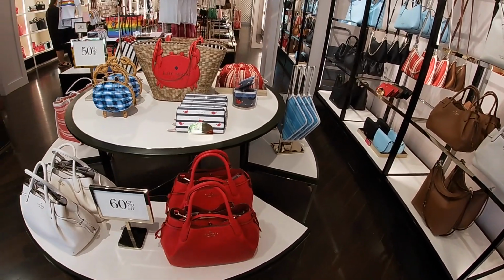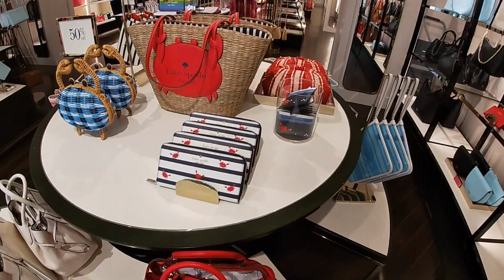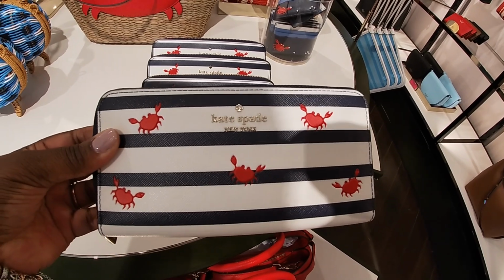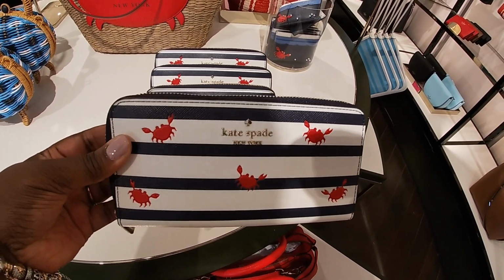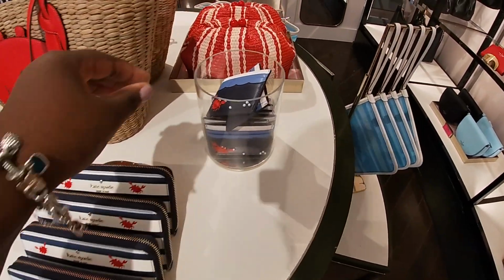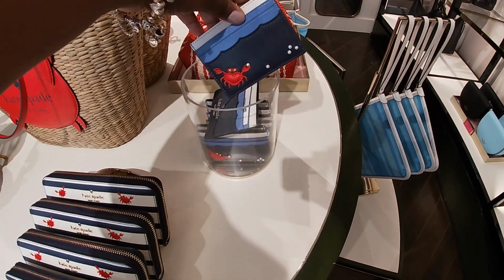Kate Spade Watermelon Collection, Crab Collection & Pride Collection 2023 Kate Spade Outlet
Come browse with me and let’s see what’s new at Kate Spade outlet

TJMAXX Shopping Vlog May 2023 Valentino* Barbie* Moschino *Versace

Nordstrom Rack New Designer Shoes & Handbags * Tory Burch * Kurt Geiger * Sam Edelman * Steve Madden

Saks Off Fifth May 2023 Designer Handbags & Shoes Valentino *Versace * Karl Lagarfeld *Moschino

Amazon Favorites

FETCH

BABY REGISTRY

Shanice Shopping Saga